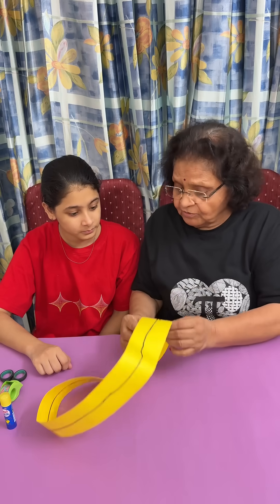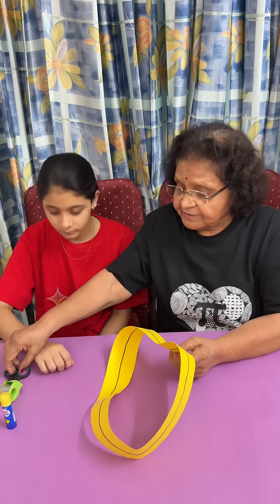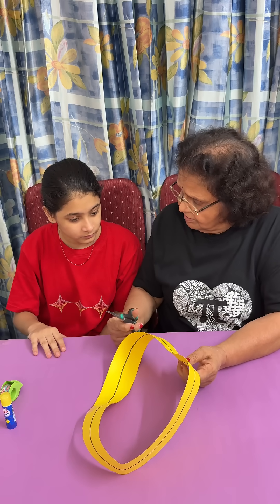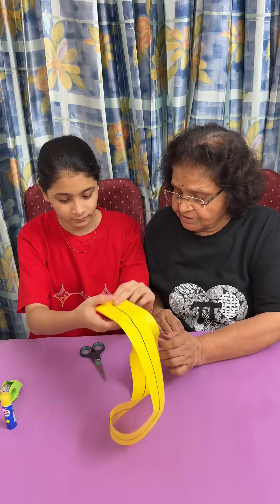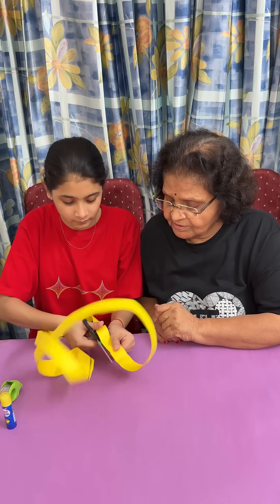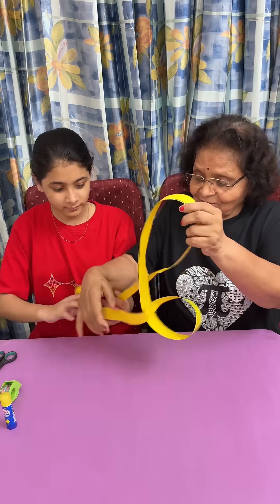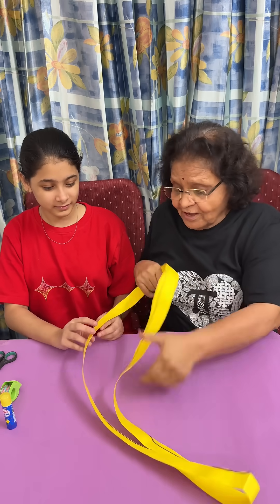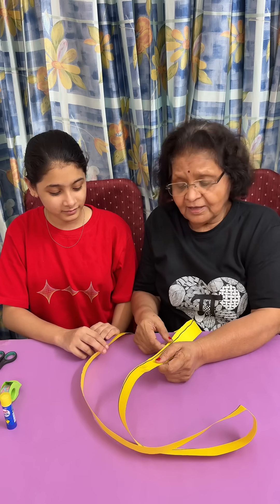Mobius strip #2 What happens when you cut a Möbius strip in half along the center?🤔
What happens when you cut a Möbius strip in half? 🤔
You’d expect two loops, right? But here’s the twist —
when you cut it along the centre, it doesn’t split apart!
You get one bigger loop with two twists in it! 🔄

Math can surprise you in the simplest ways.
That’s the magic of the Möbius strip — one side, one edge, infinite wonder! 💫